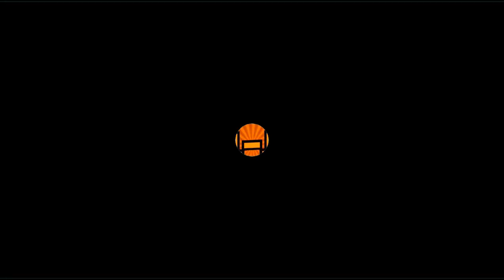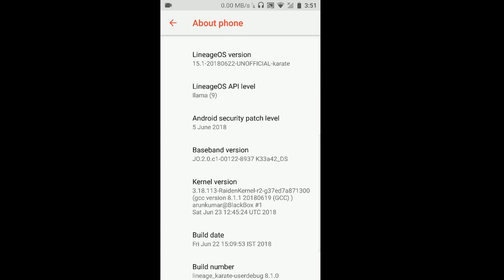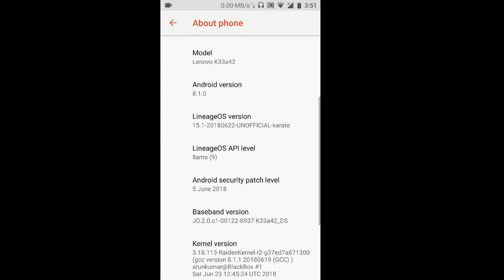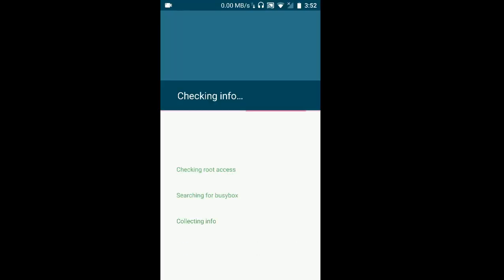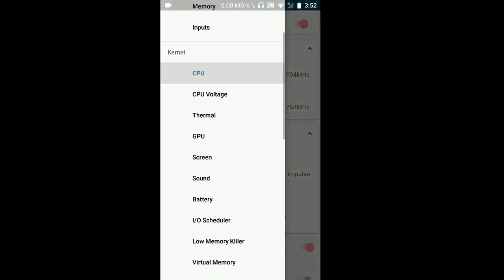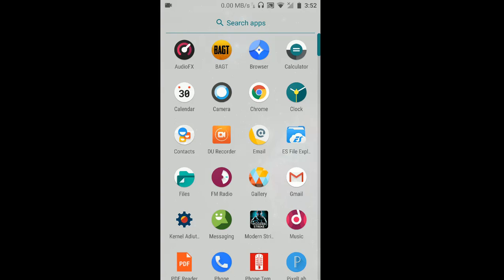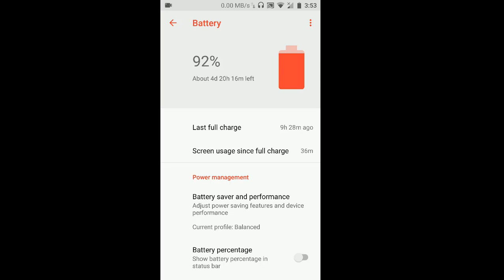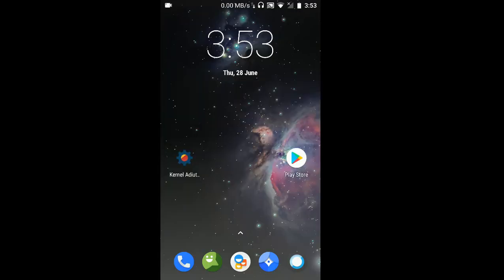LINEAGE OS w/ RAIDEN KERNEL FOR LENOVO K6 POWER (KARATE) PART2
Wassup guys, this is me here and after a long time, posting a part 2 video for the latest and greatest lineage os with raiden kernel, updated

This video was made a few weeks ago, but was uploaded because of some issues...

So this video may be a bit outdated. sorry for that

Credits for rom- Karthik Mostwanted
                          &Lineage OS Team
For Kernel-@karthick mostwanted For the Base Kernel
@teja.k For his initial upstream
soumen das For testing my Kernel always

Links are already given in my previous vdo's , so check them too.

Any video to make on? tell me!!!